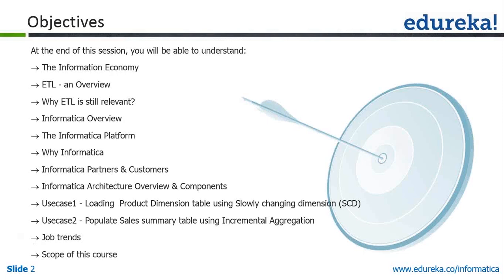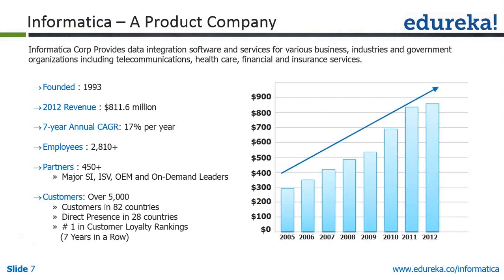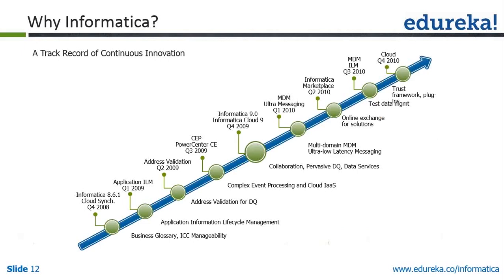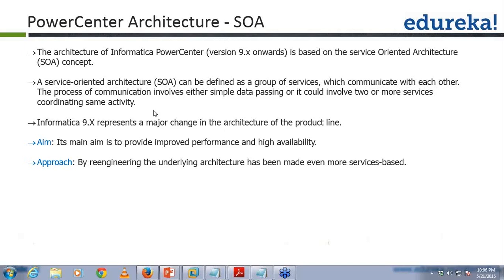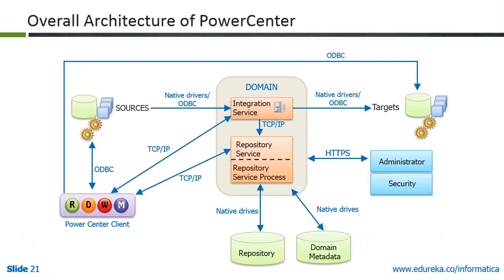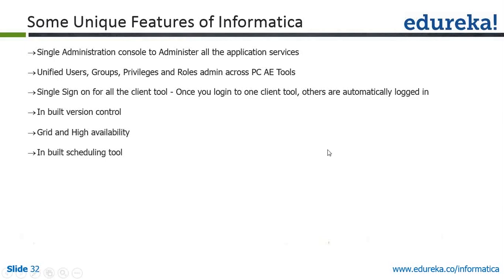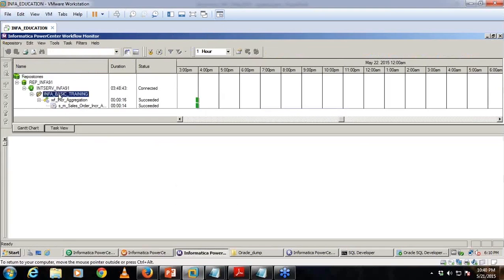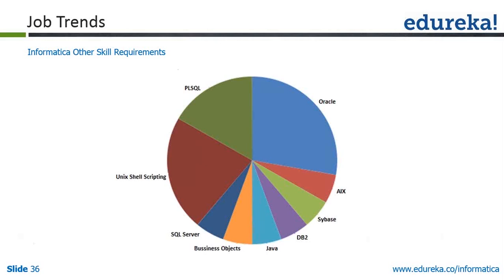Informatica - ETL Tool | What is ETL and Informatica - 1 | Informatica Tutorial | Edureka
This Edureka Informatica tutorial helps you understand Informatica PowerCenter in detail. This Informatica tutorial is ideal for both beginners as well as professionals who want to learn or brush up their Informatica concepts.

This video helps you to learn following topics :

1. ETL Using Informatica PowerCenter
2. The Information Economy
3. ETL - an Overview
4. The Informatica Platform
5. Why Informatica
6. Informatica Partners and Customers
7. Informatica Architecture Overview and Components
8. Use Case 1 - Loading Product Dimension table using slowly changing dimension (SCD)
9. Use Case2 - Popular Sales Summary table using Incremental aggression
10. Job Trends
11. Scope of this Course

1. This is a 6 Week Instructor led Online Course, 25 hours of assignment and 20 hours of project work
2. We have a 24x7 One-on-One LIVE Technical Support to help you with any problems you might face or any clarifications you may require during the course.
3. At the end of the training you will be working on a real time project for which we will provide you a Grade and a Verifiable Certificate!

Edureka's Informatica PowerCenter Certification training is designed to help you become a top Informatica Developer and Administrator. During this course, our expert Informatica instructors will help you:

1. Understand and identify different Informatica Products
2. Describe Informatica PowerCenter architecture & its different components
3. Use PowerCenter 9.x components to build Mappings, Tasks, Workflows
4. Describe the basic and advanced features functionalities of PowerCenter 9.X transformations
5. Understand Workflow Task and job handling
6. Describe Mapping Parameter and Variables
7. Perform debugging, troubleshooting, error handling and recovery
8. Learn to calculate cache requirement and implement session cache
9. Execute performance tuning and Optimisation
10. Recognise and explain the functionalities of the Repository Manager tool.
11. Identify how to handle services in the Administration Console
12. Understand techniques of SCD, XML Processing, Partitioning, Constraint based loading and Incremental Aggregation
13. Gain insight on ETL best practices using Informatica

The following professionals can go for this course :
1. Software Developers
2. Analytics Professionals
3. BI/ETL/DW Professionals
4. Mainframe developers and Architects
5. Individual Contributors in the field of Enterprise Business Intelligence

Why learn Informatica?

Informatica provides the market's leading data integration platform. Tested on nearly 500,000 combinations of platforms and applications, the data integration platform interoperates with the broadest possible range of disparate standards, systems, and applications. This unbiased and universal view makes Informatica unique in today's market as a leader in the data integration platform. It also makes Informatica the ideal strategic platform for companies looking to solve data integration issues of any size.

The topics related to Informatica have extensively been covered in our course 'Informatica PowerCenter 9.X Developer & Admin’.